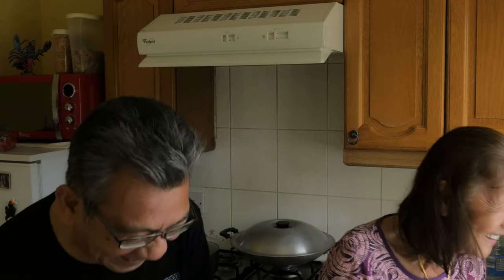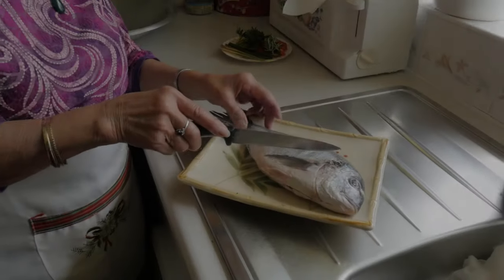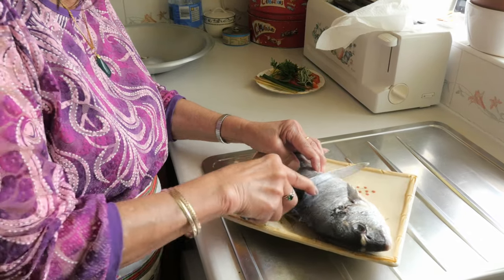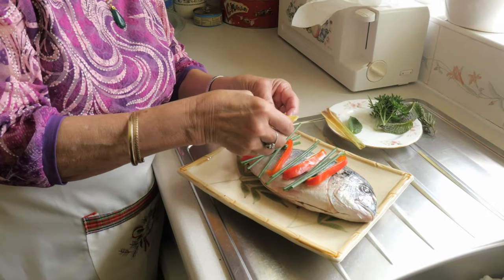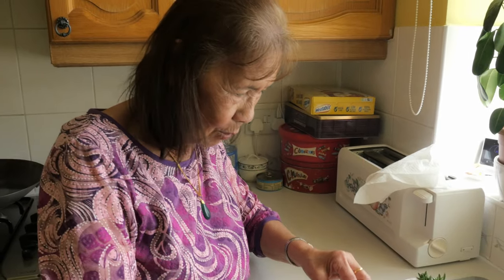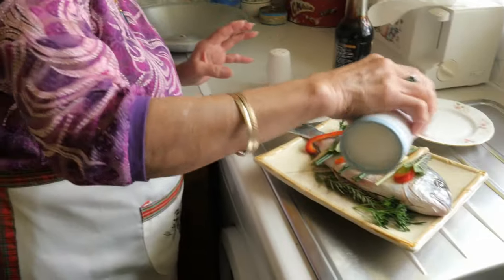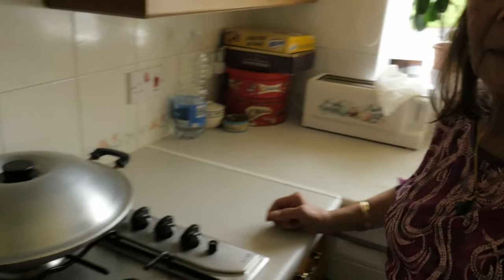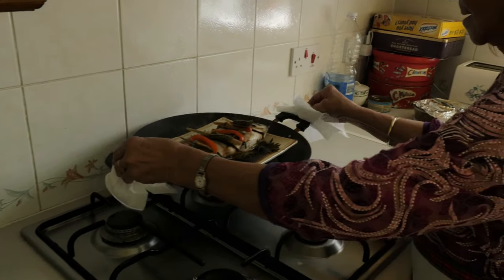HOW TO STEAM SEA BREAM | FISH | MUM'S COOKING | 2021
One of my favourite dishes as cooked by my mum with her own ingredients - steamed sea bream with herbs and spices.

Filmed/Edited by
Robert P Davies (Son)

Chef (My mum)
Jee (Nancy) Davies

Music
He Said It All - OTE

Steamed 'Sea Bream' with herbs and spices

Ingredients
1  Large Sea Bream
3  Thin slices of ginger
3 Lemongrass stalks (white root)
4 Slices of red peppers
6 Spring onion stems or Chives
3 Large mint leaves
2 Parsley stems
2 Rosemary stems
3 Slices of garlic (1 clove)
Salt
Pepper
Dark soy sauce
and
Large flat wok with lid for steaming
(or you can also use a big pan with lid)

Holywell Films
Humble Little Kitchen
(2021)